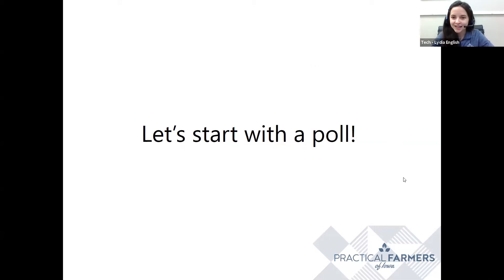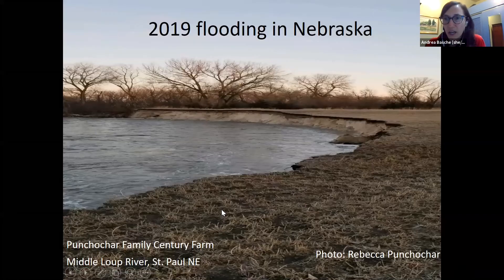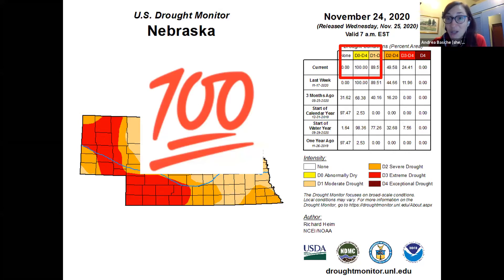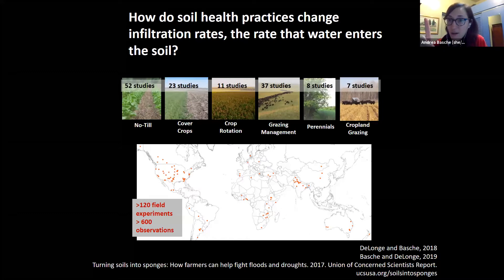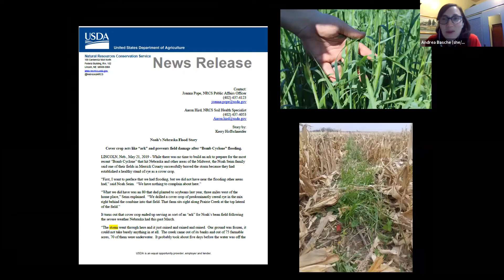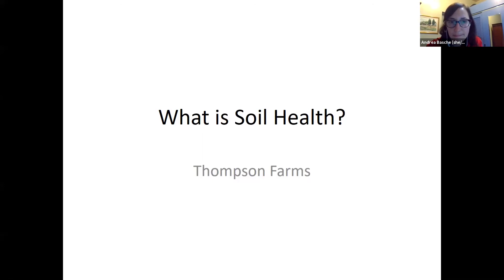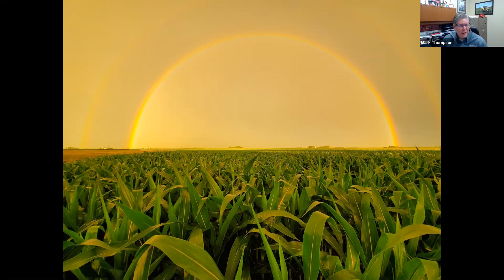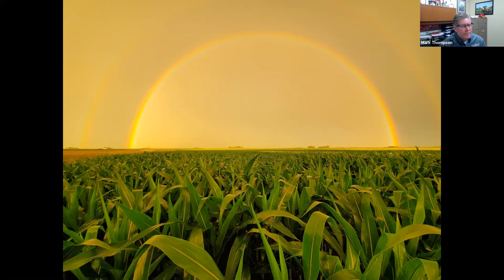Digging Into Soil Health 1.0 – Improving Field Fitness With Andrea Basche and Mark Thompson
Whether it’s a wet year or a dry year, cover crops can help with water storage. In this session, Andrea talks through her research looking at cover crops and soil structure, while Mark explains how cover crops improve soil health on his farm.

Dr. Andrea Basche is an Assistant Professor in Cropping Systems at the University of Nebraska-Lincoln’s Department of Agronomy and Horticulture. Her research team is focused on developing and supporting resilient cropping systems for the region and includes a range of projects with expanding the use of cover crops in annual crop systems, soil health management systems and perennial crops such as kernza. She also teaches undergraduate courses in crop management.

Mark Thompson earned a Bachelor of Science degree in Agricultural Studies and Farm Operation from Iowa State University and has been farming since 1983. He currently manages and operates a 900-acre corn, soybean, hay and small grain operation in Humboldt and Webster Counties. He has worked as a professional farm manager at Sunderman Farm Mgt. Co. since 1990. Mark has worked hard over the years to promote soil health and soil conservation.

From day 1 of the 2020 virtual cover crop boot camp on December 3, 2020.

To learn more about cover crops, visit our cover crop page on our